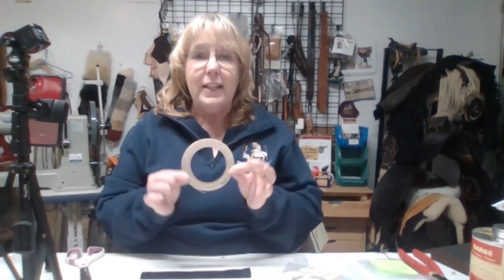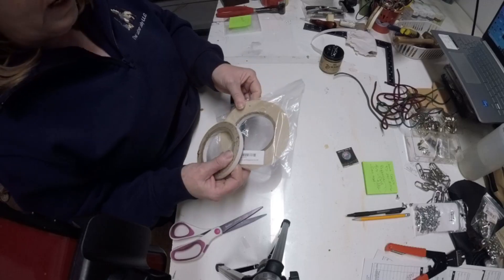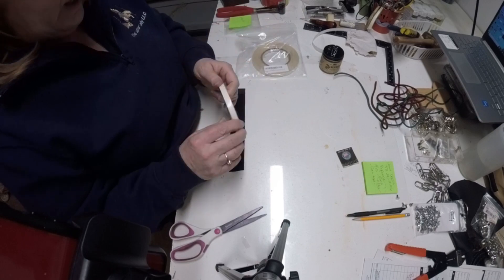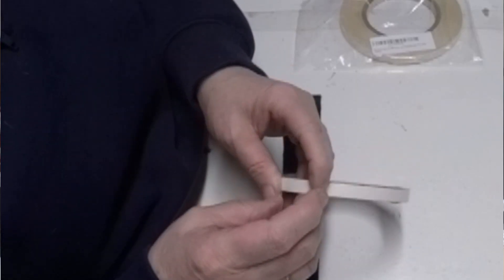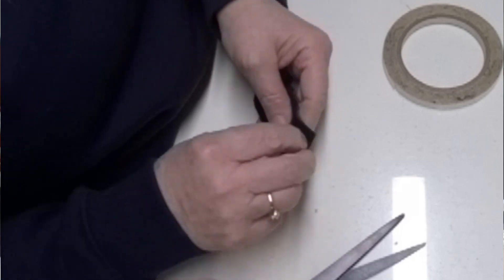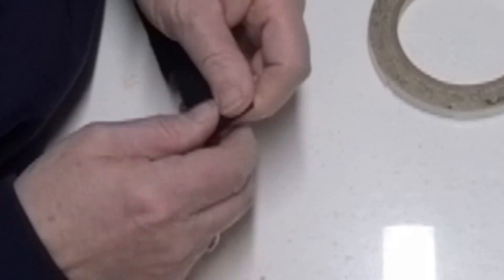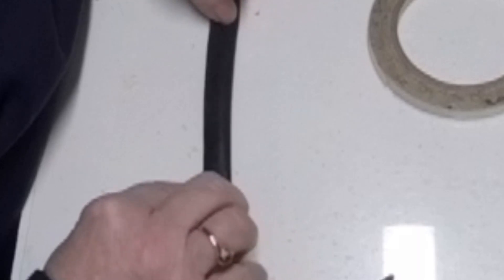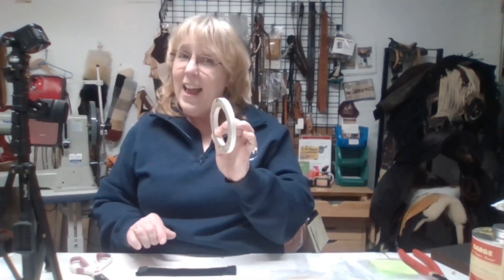LEATHER TIP - Quick & Fast Way to tack down Leather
Are you tired of your leather slipping when you got to stitch it, or sew it? Do you just want to tack it down so make life easier?
Here is what I use alllllll the time in a lot of my sewing or stitching. I use usually 1/8", 1/4" for most of my projects.